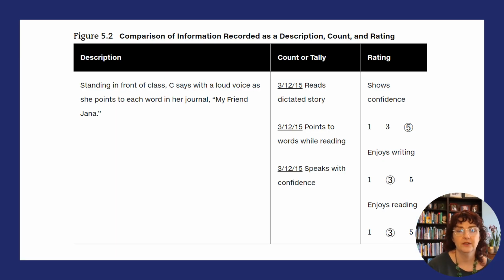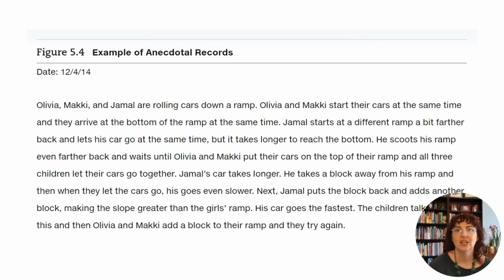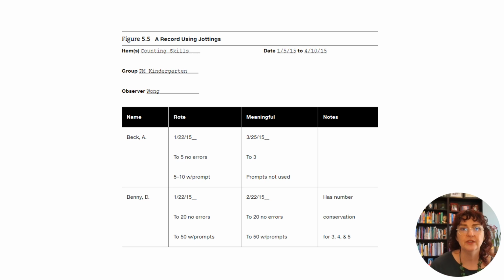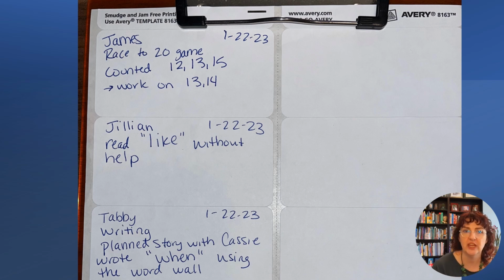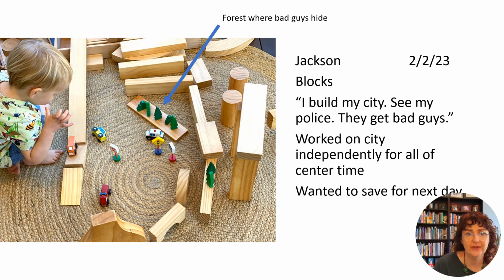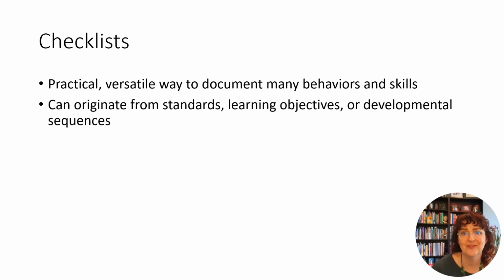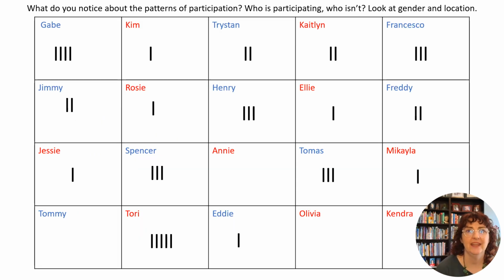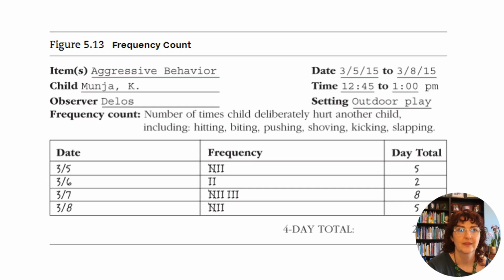Documenting and Recording Information Overview